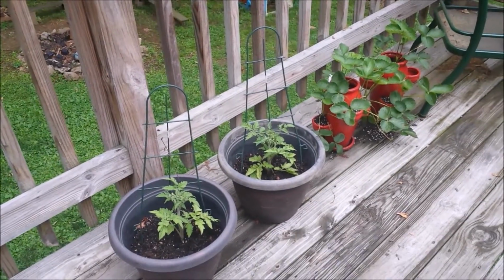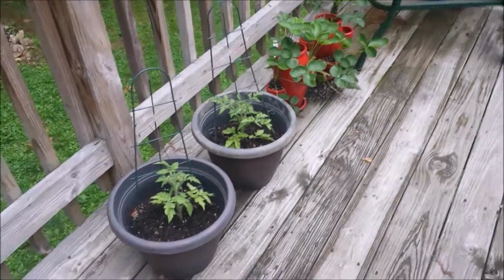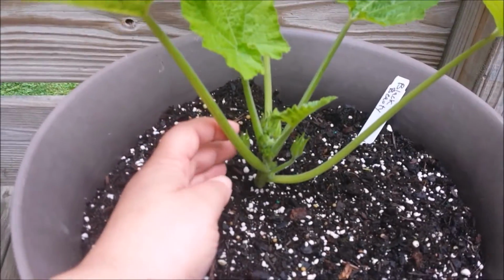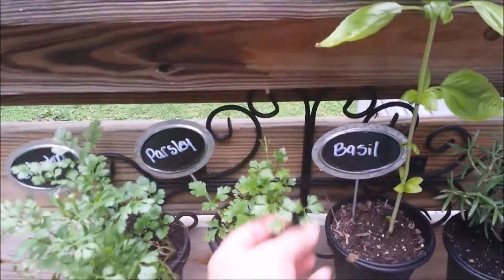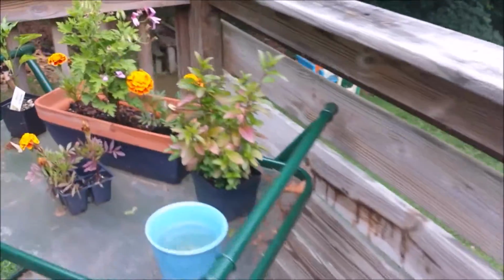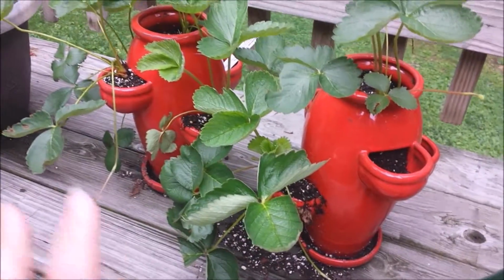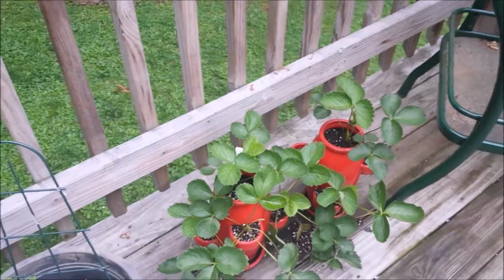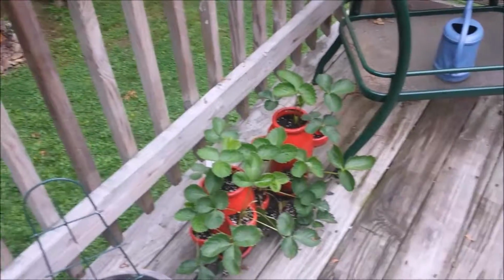Container Gardening Summer Series 15.11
Join me on my journey during my first year of container gardening!
I am currently growing:
1 Jalapeno Pepper
2 Patio Tomatoes
4 Ever Baring Strawberry plants
2 June Baring Strawberry plants
1 Yellow Squash Plant
1 Zucchini Plant
Small Herb Garden

I will post updates bi-weekly

For a business opportunity or Review